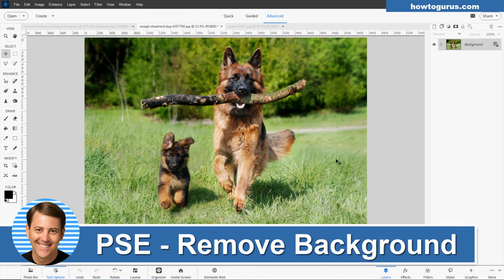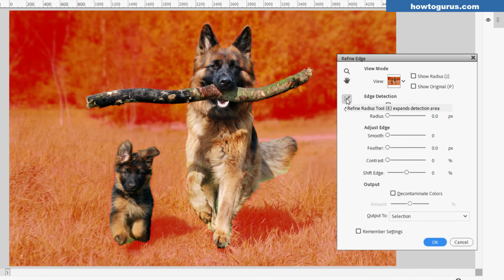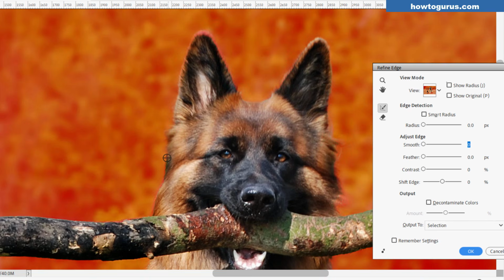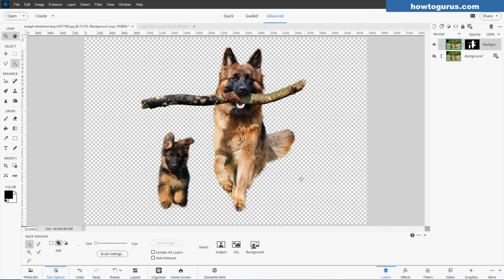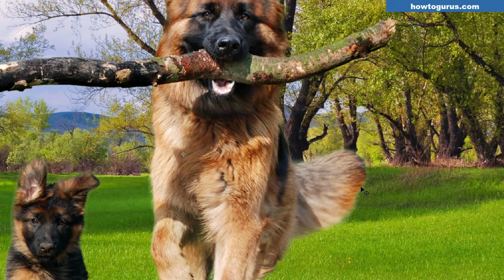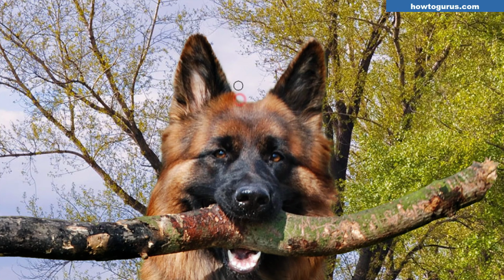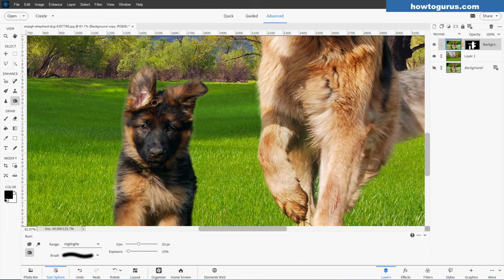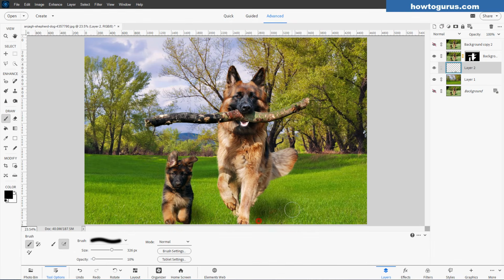🖼️ Photoshop Elements Remove Background Like a Pro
Turn Ordinary Photos into Amazing Images with One Simple Edit

Need to remove or replace the background in Photoshop Elements? In this step-by-step Photoshop Elements tutorial, I'll show you the easiest way to create clean selections and replace backgrounds for professional-looking results. Whether you're editing portraits, product photos, family pictures, social media images, or creative projects, learning how to remove and change backgrounds is one of the most valuable Photoshop Elements skills you can master.

In this tutorial you'll learn:
• How to quickly select your subject
• The easiest way to remove a background
• How to replace the background with another image
• Tips for improving difficult selections
• How to blend the new background naturally

This tutorial is perfect for beginners and intermediate Photoshop Elements users who want faster, cleaner, and more professional photo edits.
👉 Check out the full Photoshop Elements course
Want to master Photoshop Elements from beginner to advanced?
Visit HowToGurus.com for complete Photoshop Elements training, downloadable practice files, and full-length courses designed to help you learn faster.